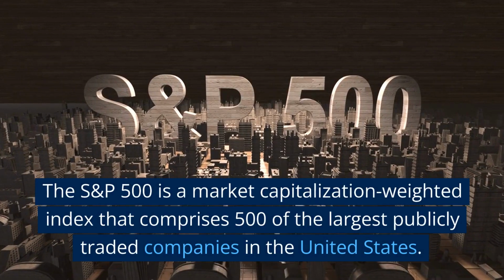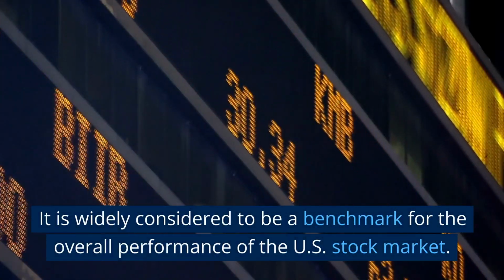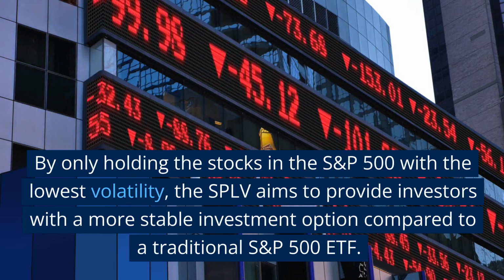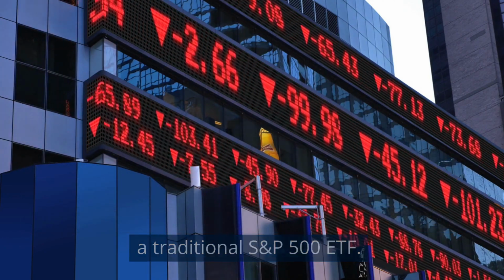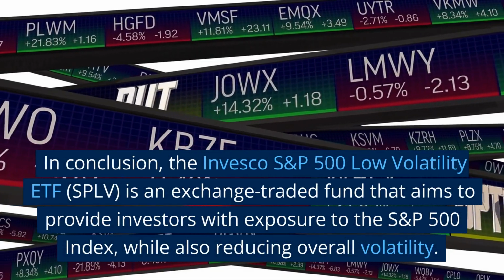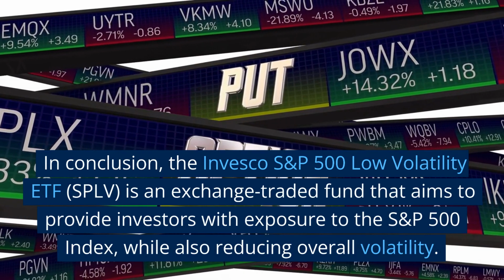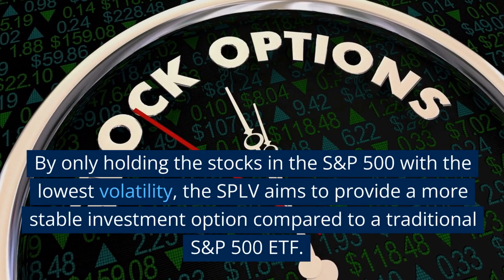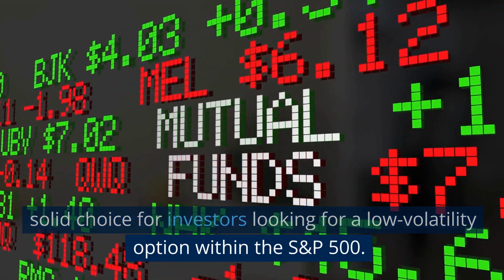Invesco S&P 500® Low Volatility ETF: $SPLV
The Invesco S&P 500® Low Volatility ETF (SPLV) is an exchange-traded fund (ETF) that aims to provide investors with exposure to the S&P 500 Index, while also reducing overall volatility. The fund aims to achieve this by only holding the stocks in the S&P 500 that have the lowest volatility over the past 12 months.

The S&P 500 is a market capitalization-weighted index that comprises 500 of the largest publicly traded companies in the United States. It is widely considered to be a benchmark for the overall performance of the U.S. stock market. By only holding the stocks in the S&P 500 with the lowest volatility, the SPLV aims to provide investors with a more stable investment option compared to a traditional S&P 500 ETF.

The SPLV is managed by Invesco, a leading global asset management firm. The fund is rebalanced on a quarterly basis to ensure that it remains in line with its investment objective of reducing volatility. In addition, the fund also uses a proprietary screening process to identify stocks that have the potential to maintain low volatility over the long term.

The SPLV has a relatively low expense ratio of 0.25%, which is lower than the average expense ratio of similar ETFs. This makes it an attractive option for investors who are looking for a low-cost way to gain exposure to the S&P 500 while also reducing overall volatility.

One potential drawback of the SPLV is that it may not perform as well as a traditional S&P 500 ETF in a rising market. This is because the fund's focus on low volatility stocks may limit its potential for gains during a market uptrend. However, in a volatile or declining market, the SPLV may provide a more stable investment option compared to a traditional S&P 500 ETF.

In conclusion, the Invesco S&P 500 Low Volatility ETF (SPLV) is an exchange-traded fund that aims to provide investors with exposure to the S&P 500 Index, while also reducing overall volatility. By only holding the stocks in the S&P 500 with the lowest volatility, the SPLV aims to provide a more stable investment option compared to a traditional S&P 500 ETF. With a relatively low expense ratio and a proven track record of performance, the SPLV can be a solid choice for investors looking for a low-volatility option within the S&P 500.